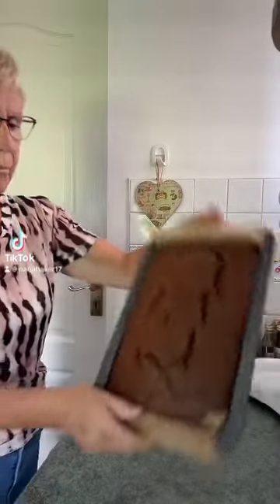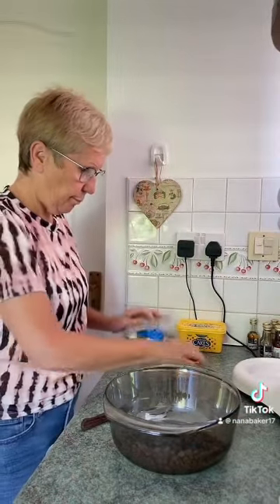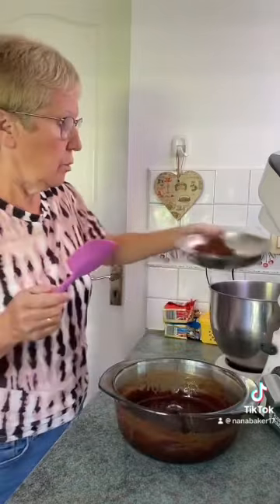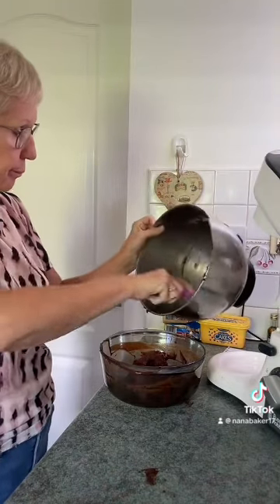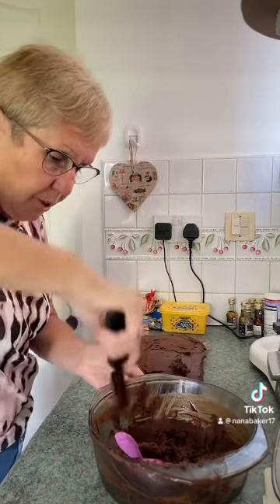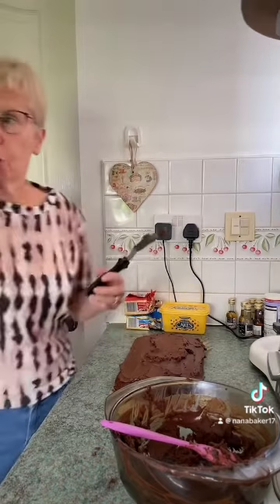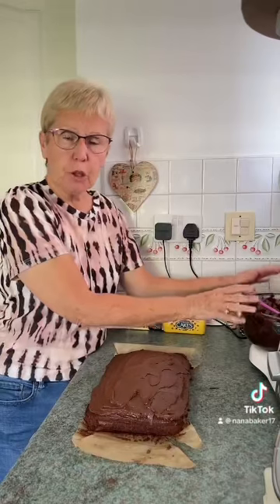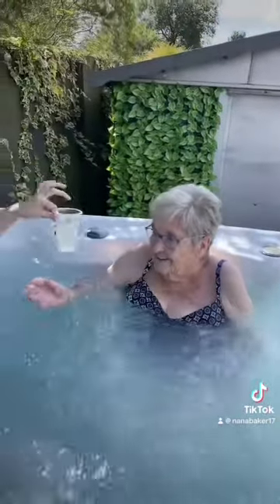Chocolate fudge icing